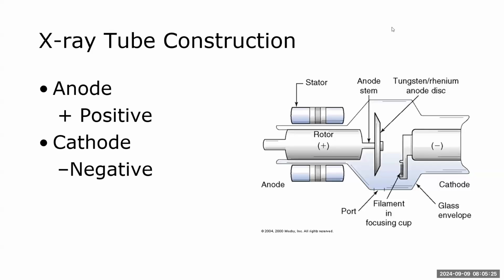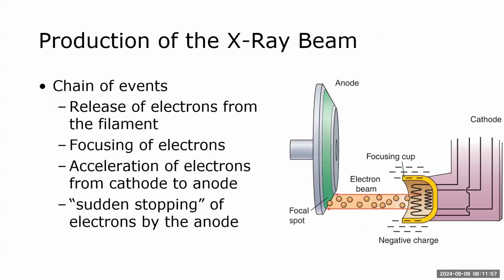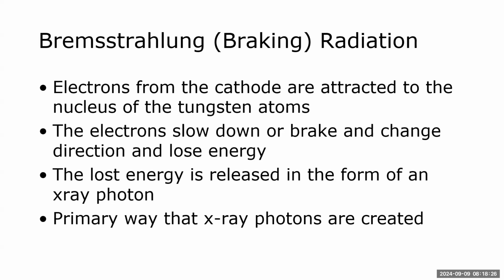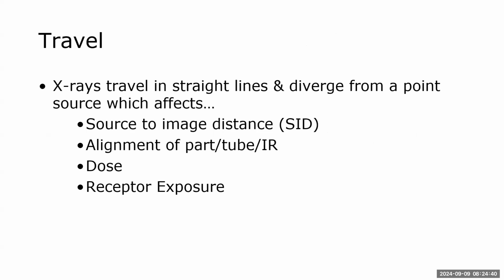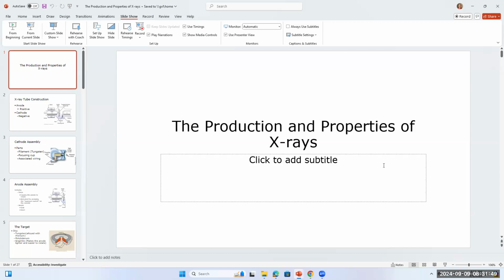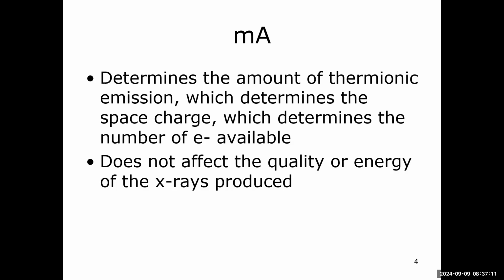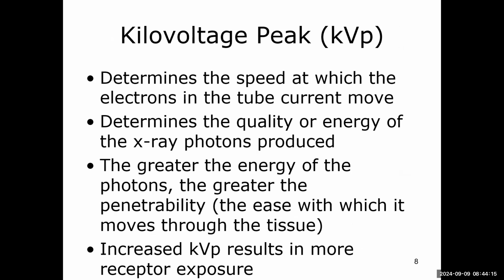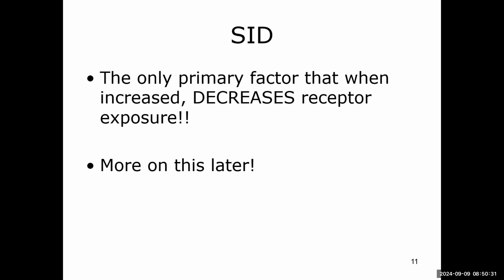Production and Properties 2024